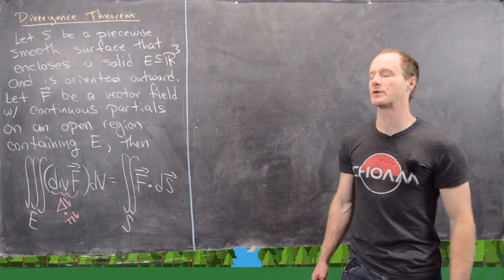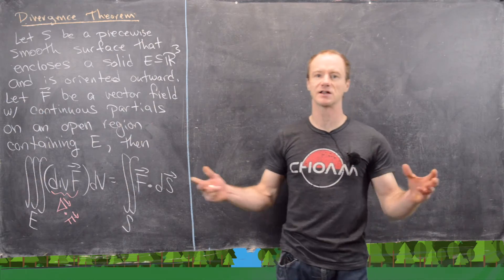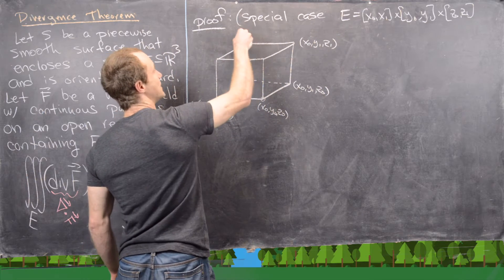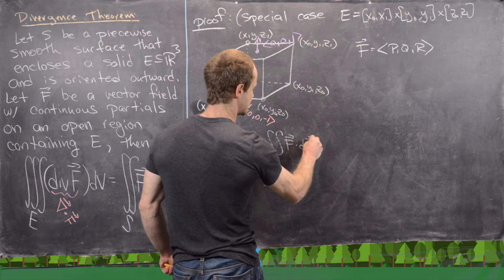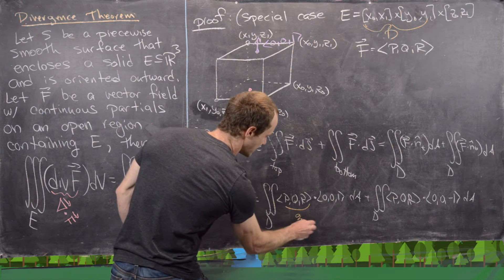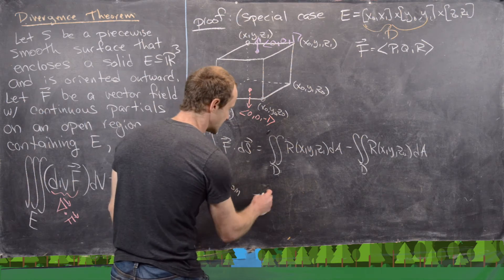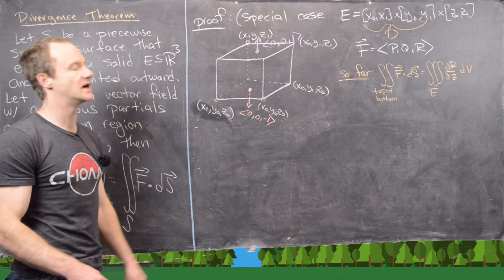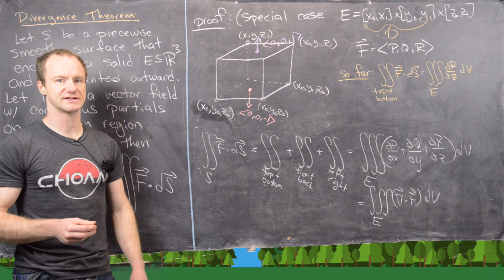Multivariable Calculus | The Divergence Theorem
We present the divergence theorem and give a proof of a very special case.